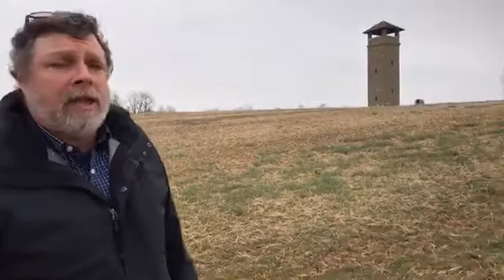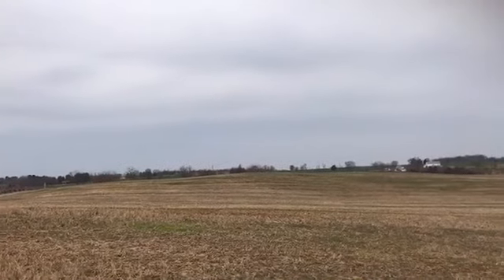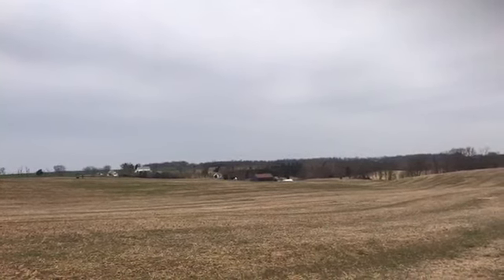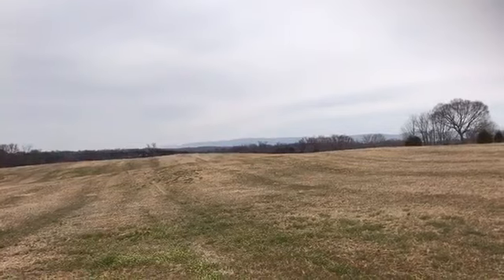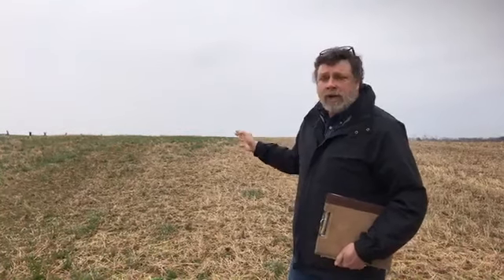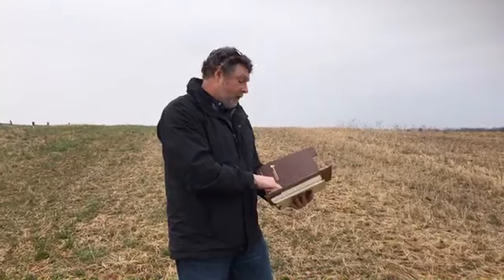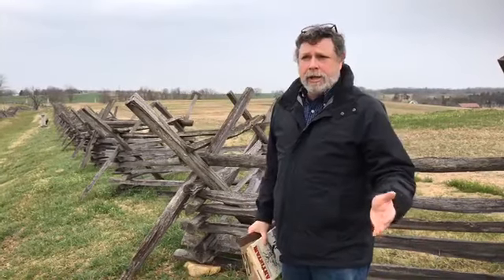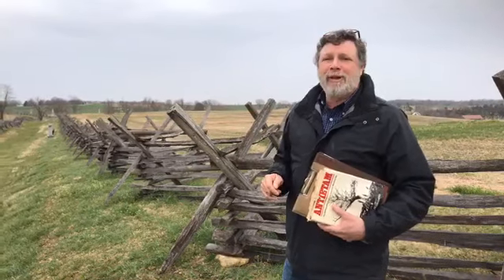Antietam National Battlefield: The Site of One of America's Bloodiest Battles (S1-Ep 2, Pt 1/4)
HistoryNet's Civil War Times editor Dana B. Shoaf and director of photography Melissa Winn visit Antietam National Battlefield. Fought on September 17, 1862, between the armies of Confederate General Robert E. Lee and Union General George B. McClellan,  Antietam was one of the bloodiest battles in the Civil War, resulting in a total of more than 23,000 casualties.

Catch Civil War Times' "First Mondays" live on FaceBook, every first Monday of the month